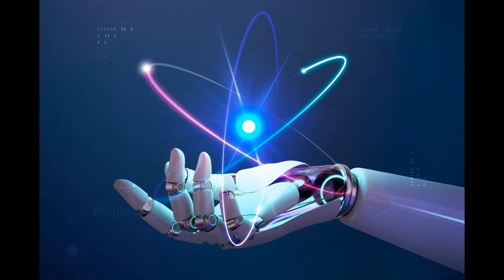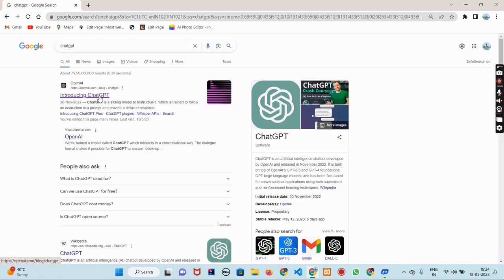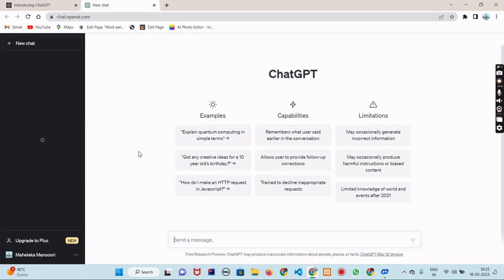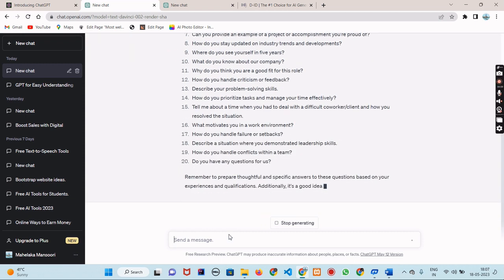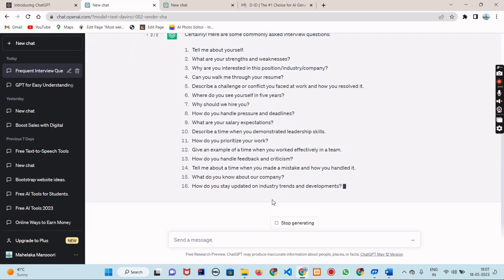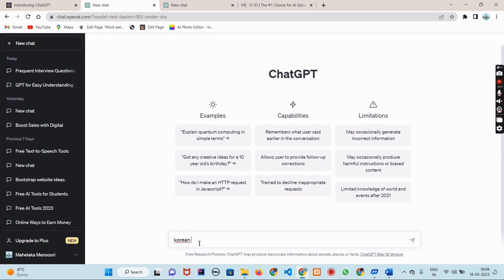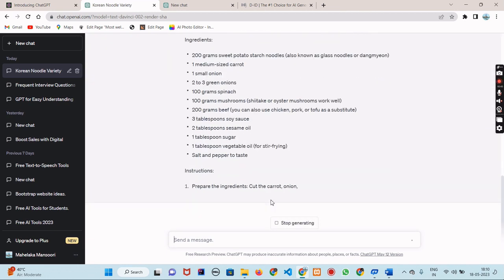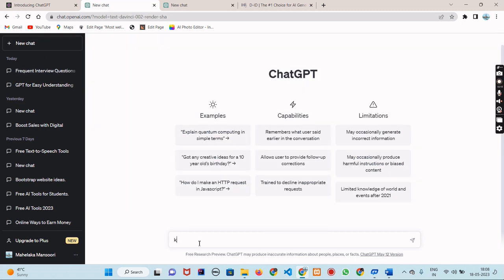ChatGPT Tutorial | What is ChatGPT & How To Use it For Free | Beginner Friendly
In this beginner-friendly ChatGPT tutorial, discover the power of AI as we delve into what ChatGPT is and learn how to use it for free. Follow along as we provide step-by-step guidance, helping you navigate this incredible language model and tap into its endless possibilities. Don't miss out on this essential guide to learning how to use ChatGPT.

Genesis Softweb
From:  Lucknow, India.

chatgpt for beginners
chatgpt how to use
chatgpt tutorial